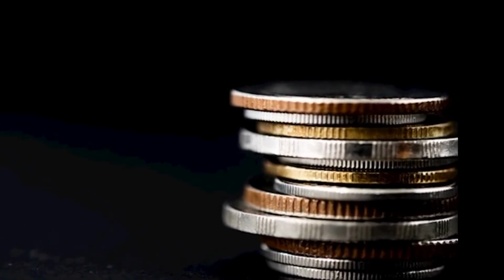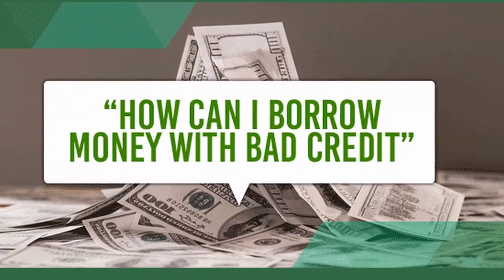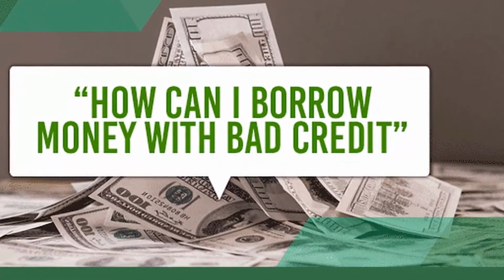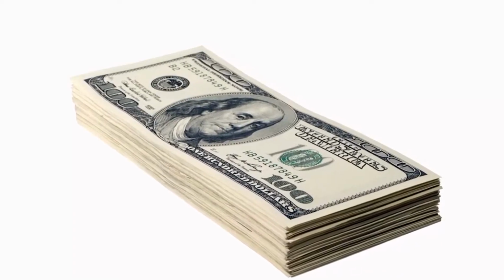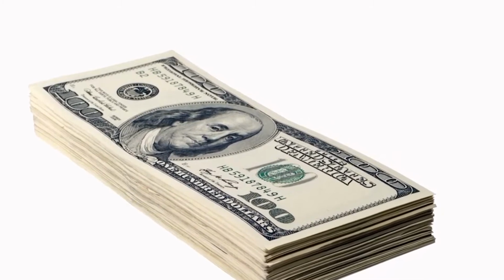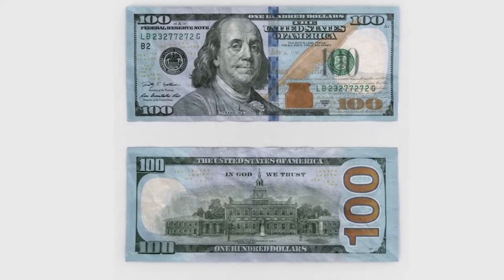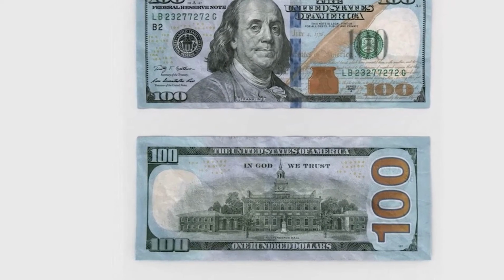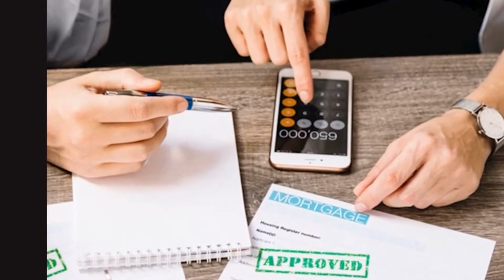Secured Loans - What Are the Advantages?